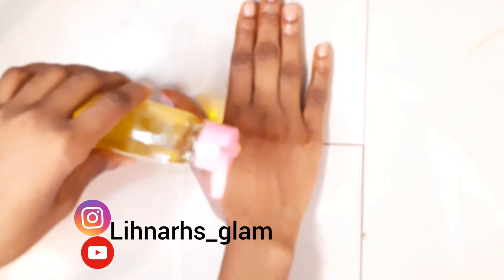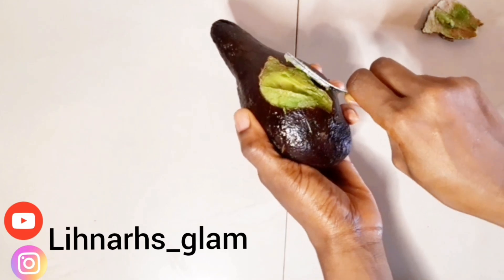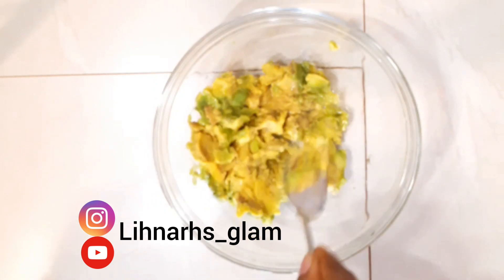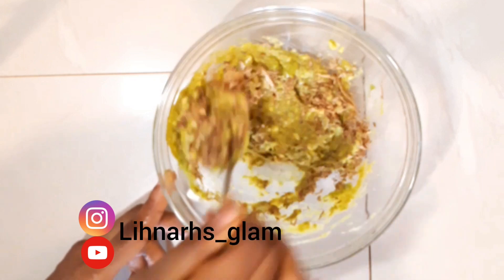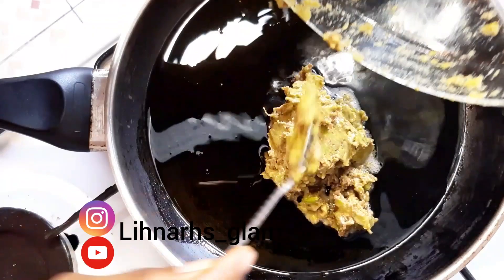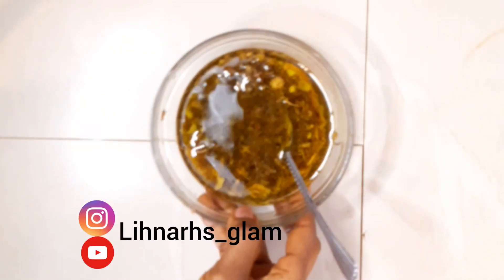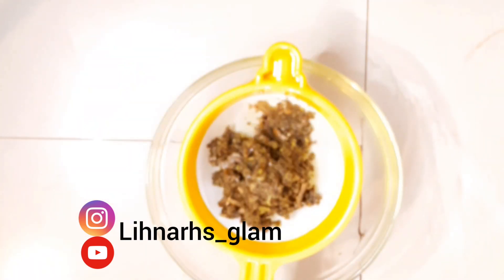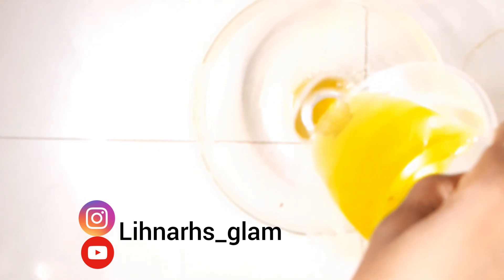HOW TO MAKE AVOCADO OIL | DIY AVOCADO OIL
Hello guys.
I've been off YouTube for awhile coz I've been sick.
Thank you all for checking up on me.

Please watch and learn how to make your own avocado oil at home with just  two  ingredients.